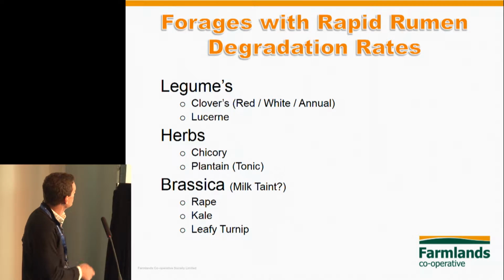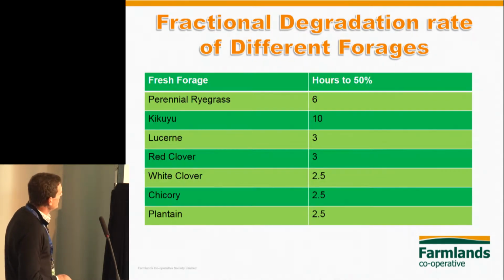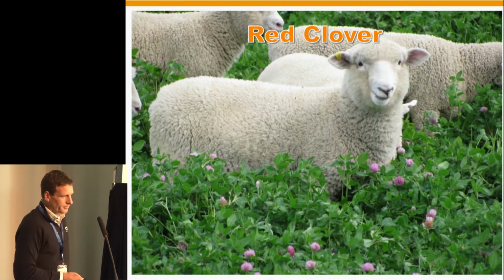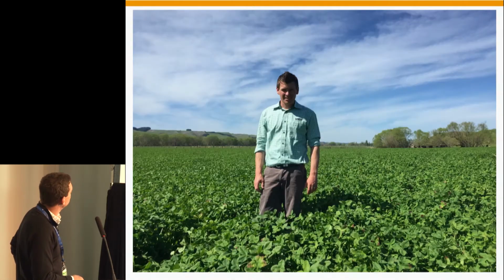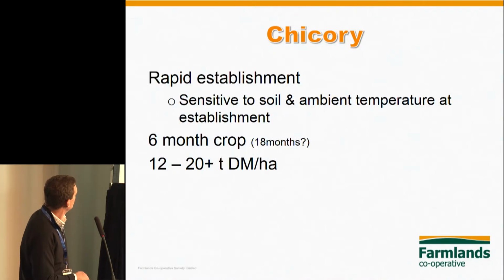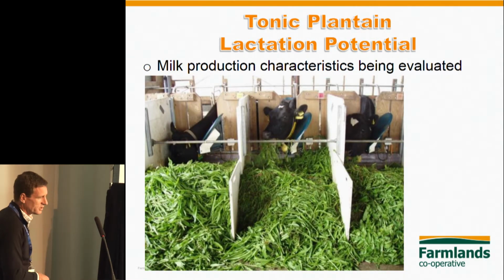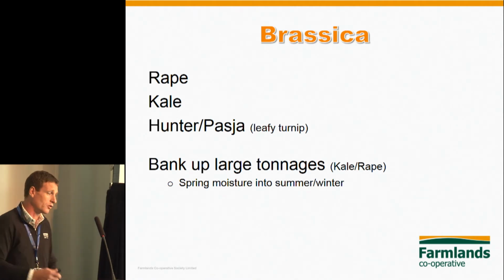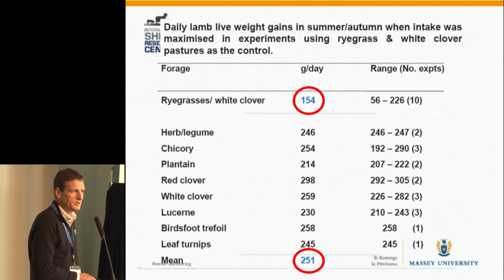Day 2 Session 2 10 Elton Mayo 2